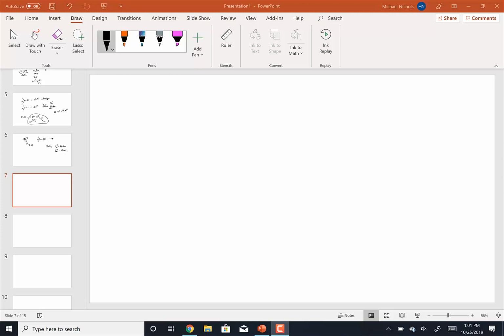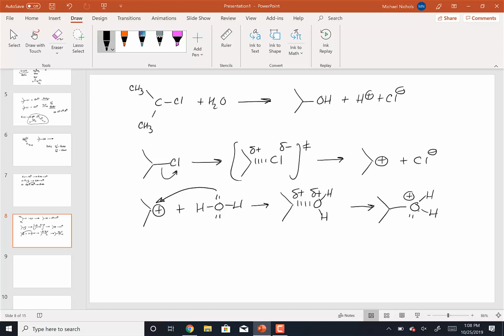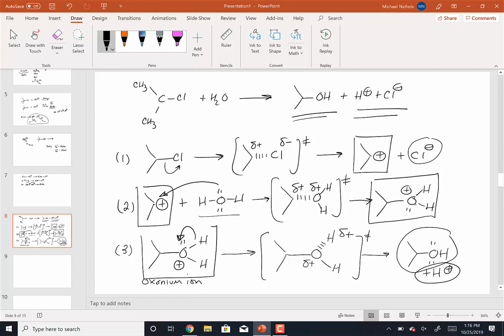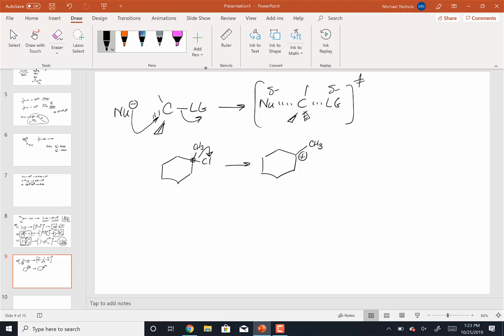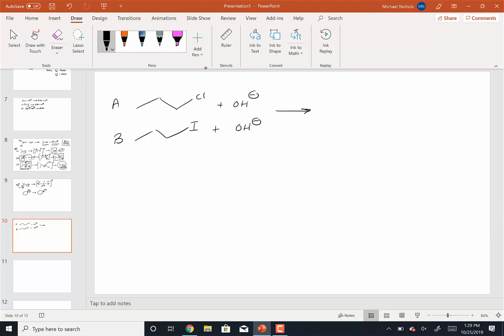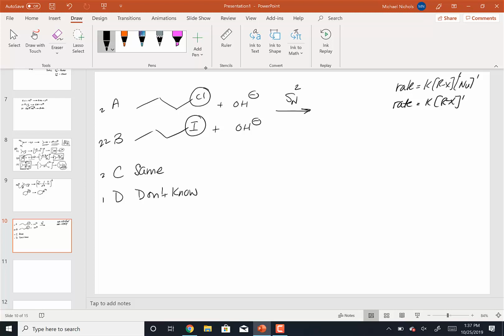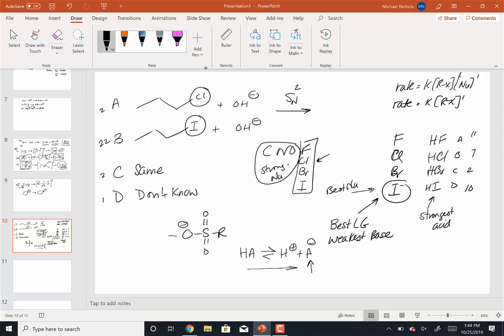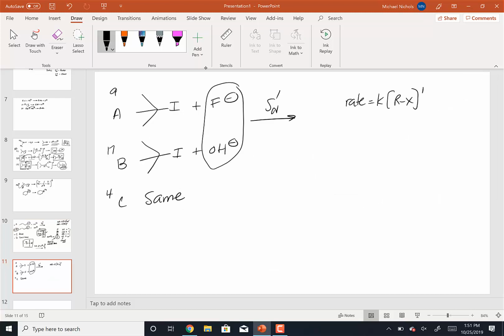Lecture Video Oct 25 2019 1 pm